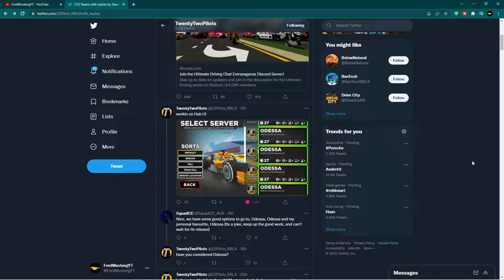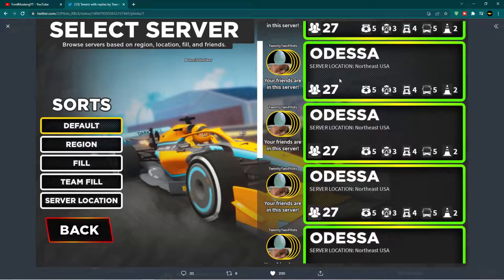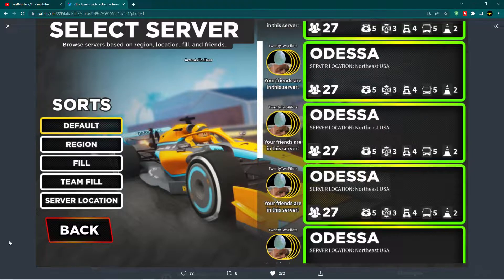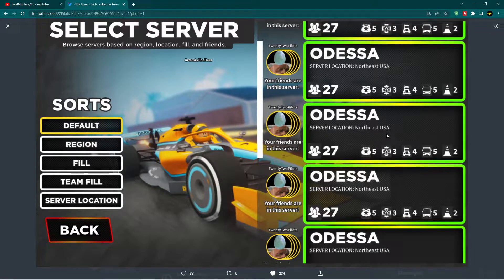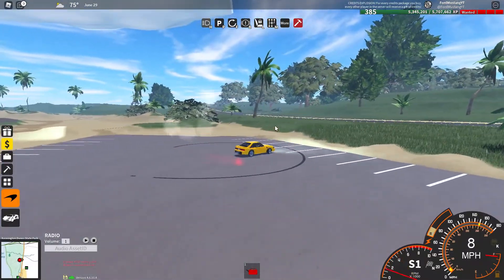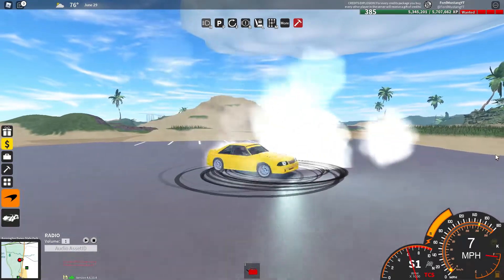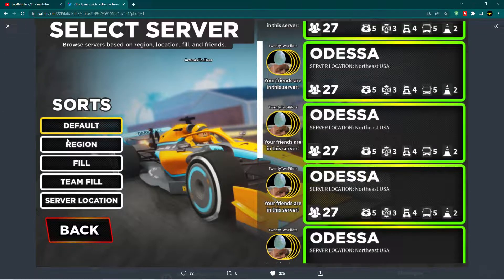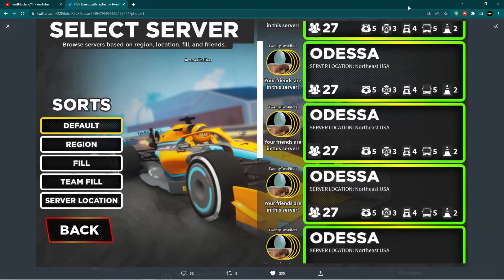The New HUB UI Will Provide So Many Great Upcoming Features! (UD Leaks #73)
So you've may or may not seen the picture of the New HUB UI System that is currently in development, in regards to server selection upon joining the game. Located on TwentyTwoPilot's Twitter page. Have you ever wandered what do all of those options mean and wanted to get a better understanding of them? If so, you've came to the right place! This video entails everything about the new HUB System UI that is in development, with all the server sorting options that will be available!

Special Thanks to DandolindoV12 for bringing up the whole idea of how the HUB update relies on everything else that will get added to Ultimate Driving in the future, and how it will bring a lasting impact on the game forever! I talk all about this in the video as well.